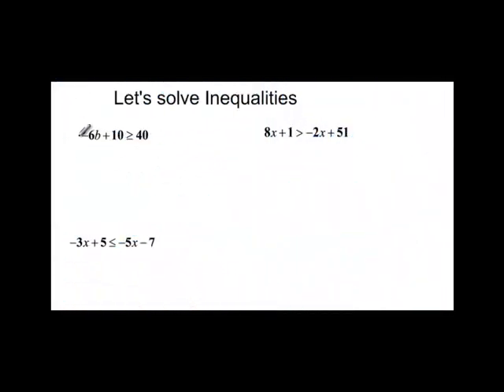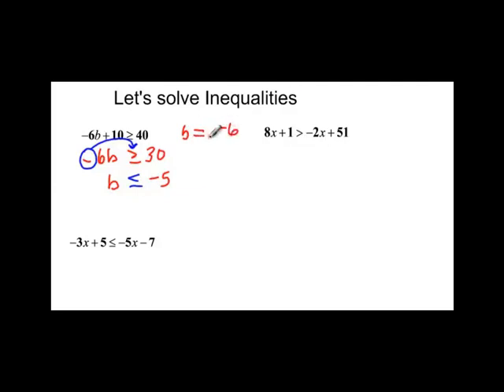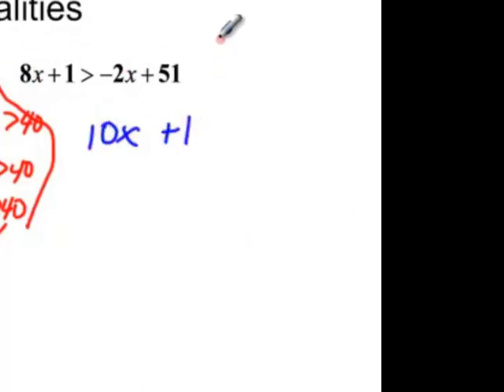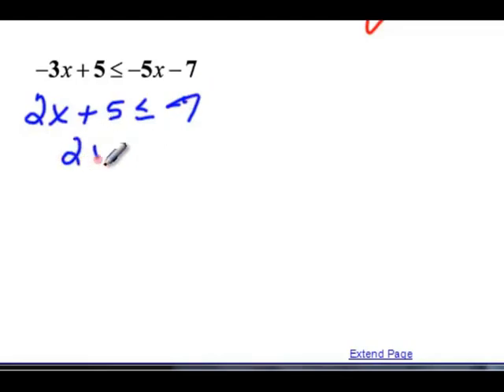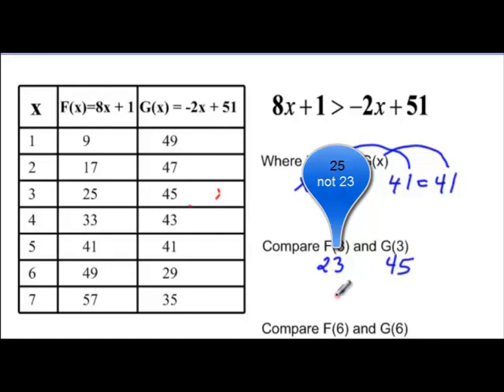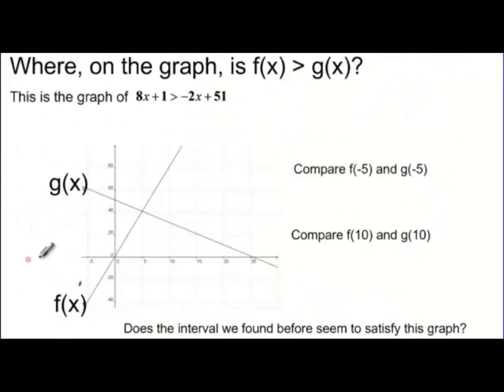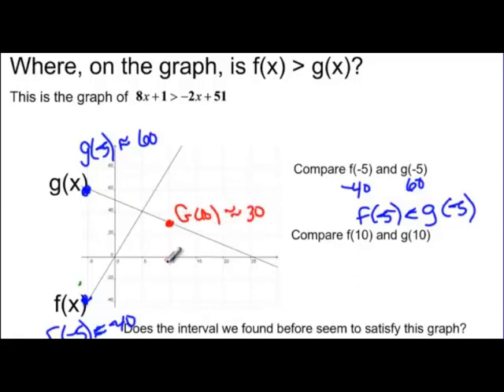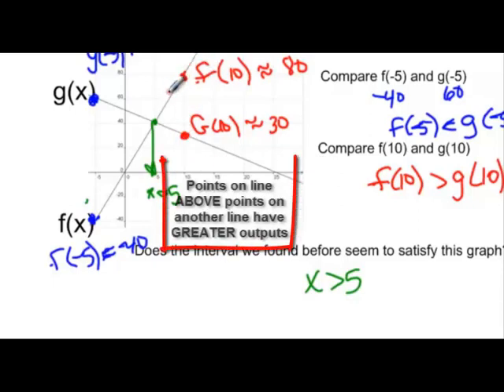110- 12 Solving Inequalities SHORT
Shows examples of solving inequalities with symbols, tables and graphs